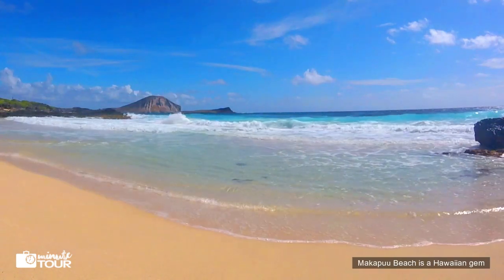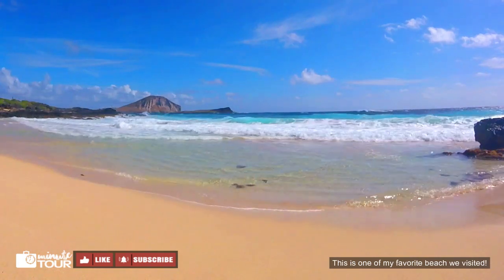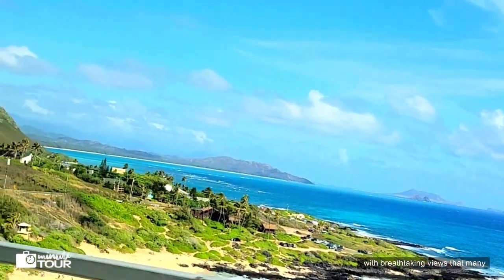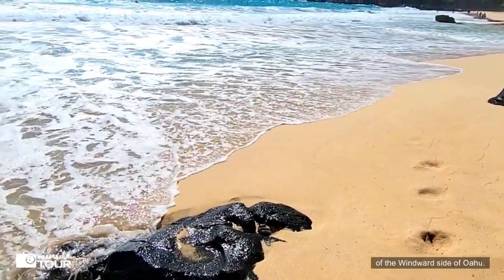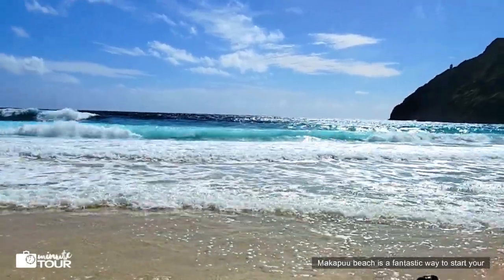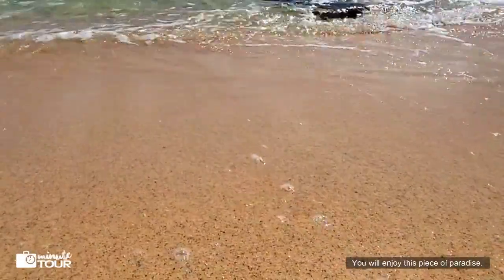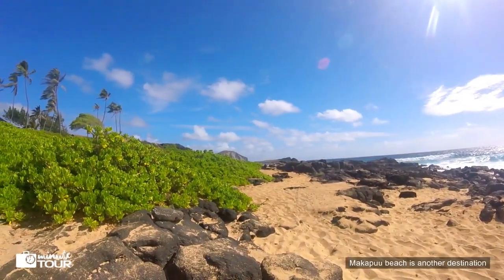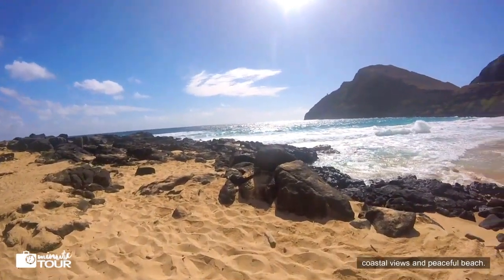Makapuu Beach - Hawaii | MinuteTour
Makapuu Beach is a Hawaiian gem that sits below the Makapuu Point, located southeast of Oahu. This is one of my favorite beach we visited. You will enjoy this piece of paradise.

VLOG# 148